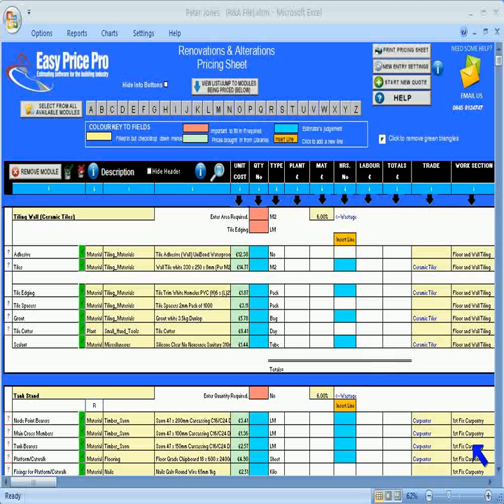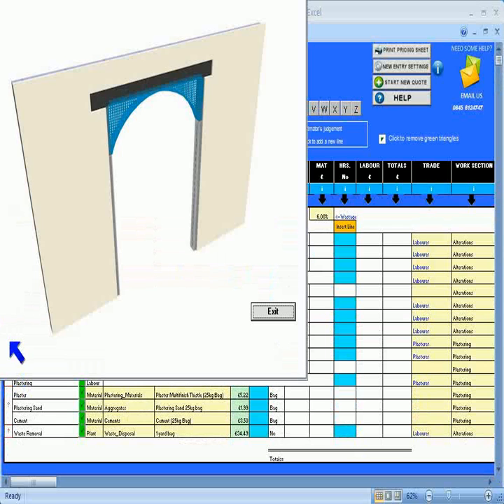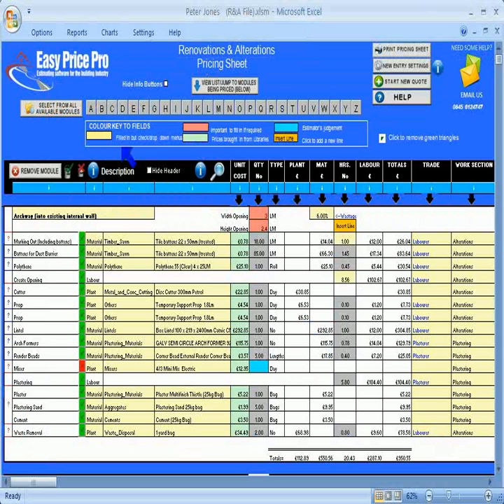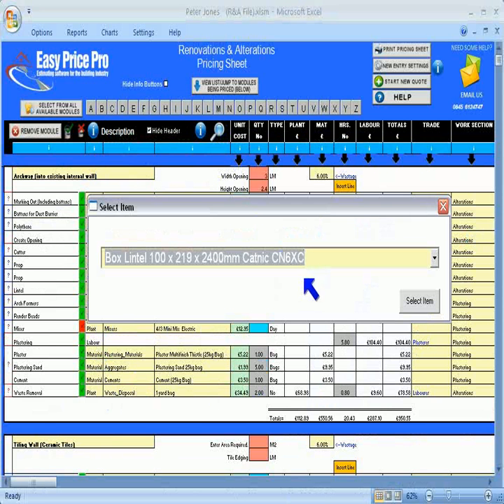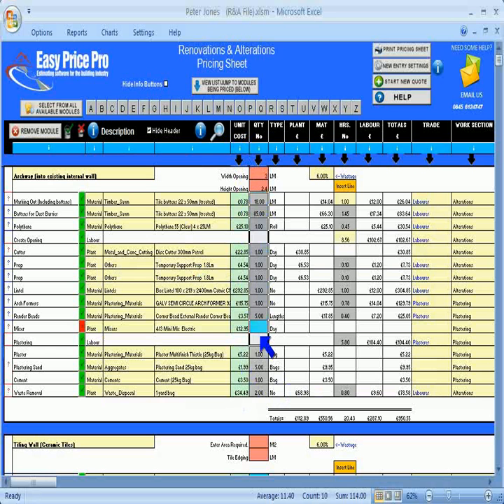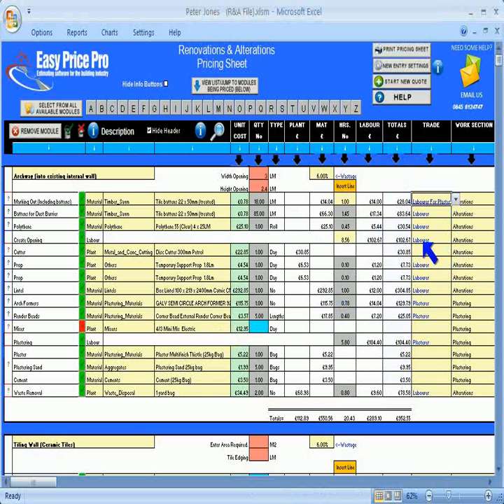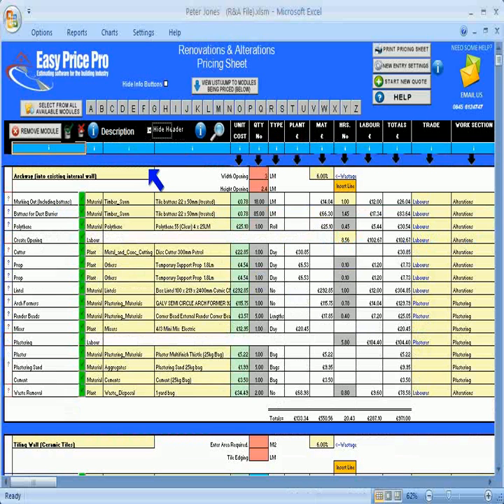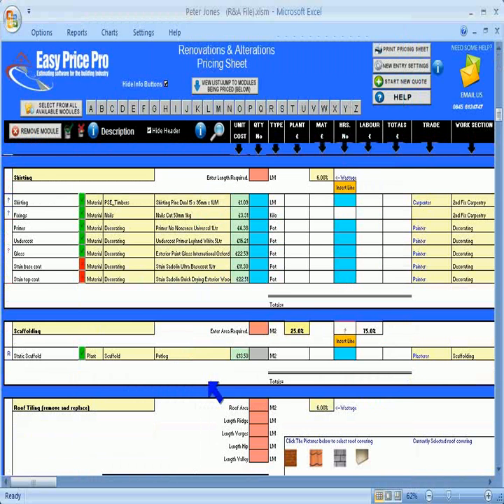Total Build - The Pricing Sheet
This video shows you how to use the Pricing Sheet to it's full potential in the Renovations and Alterations Ultra.